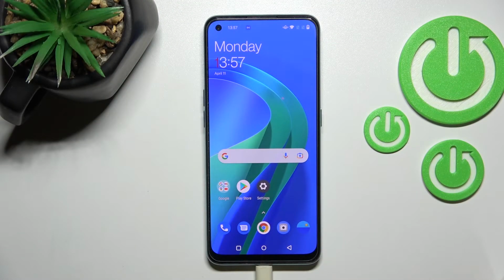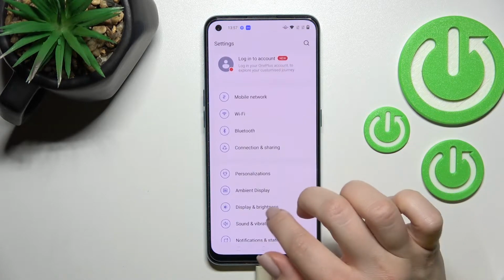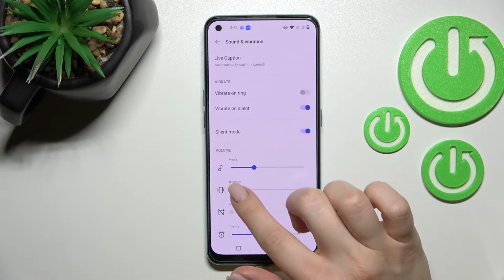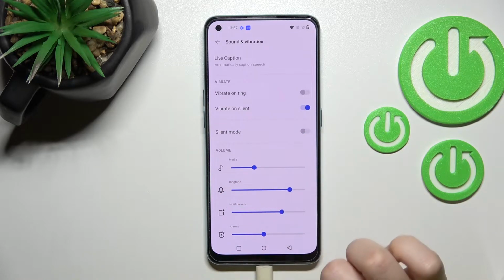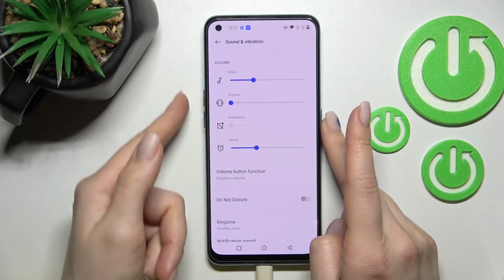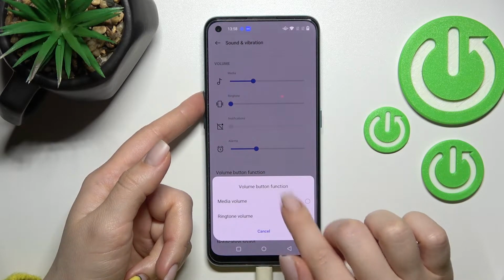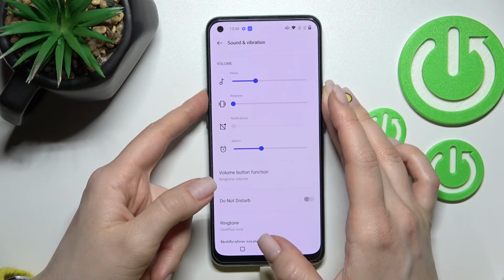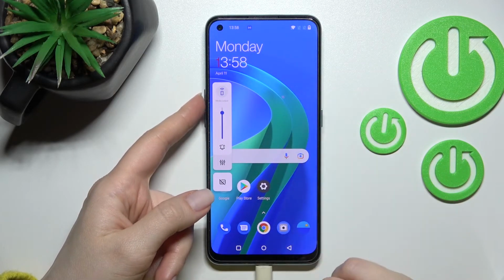How to Unmute the Ringtone on OnePlus Nord CE 2 5G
Learn more about the OnePlus Nord CE 2 5G:
In this tutorial, our expert is going to showcase how you can unmute the incoming call sound on the OnePlus Nord CE 2 5G smartphone. Thus, if you would like to learn how to enable the volume for the ringtone on the OnePlus Nord CE 2 5G mobile device, we humbly invite you to view this video.

How to unmute the incoming call sound on OnePlus Nord CE 2 5G? How to enable the ringtone on OnePlus Nord CE 2 5G? How to turn on the ringtone volume on OnePlus Nord CE 2 5G?